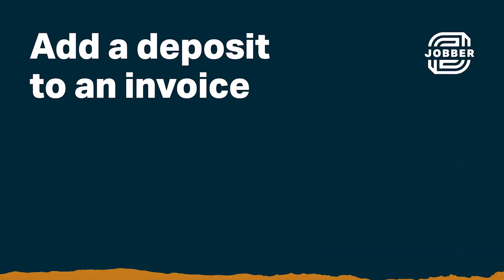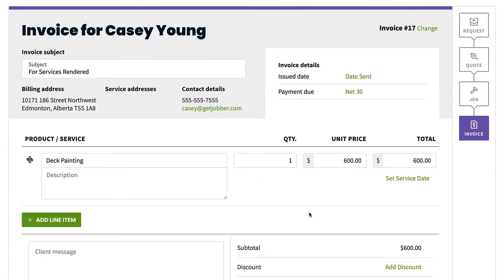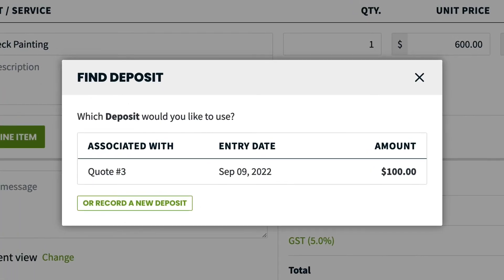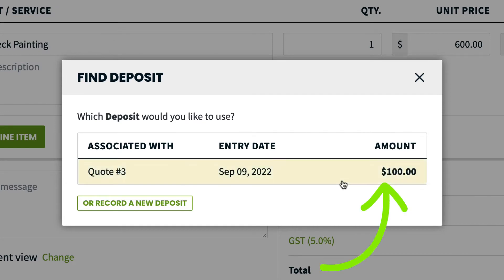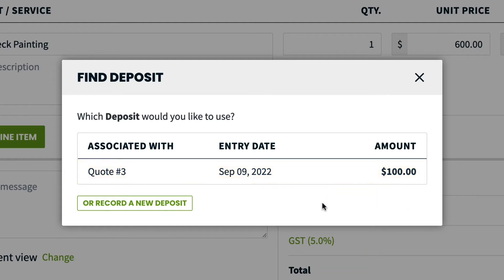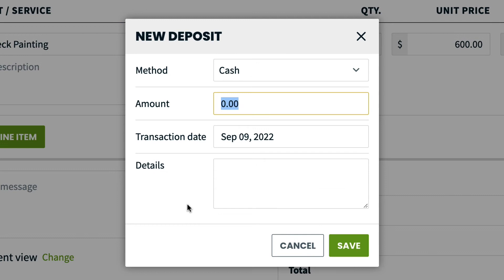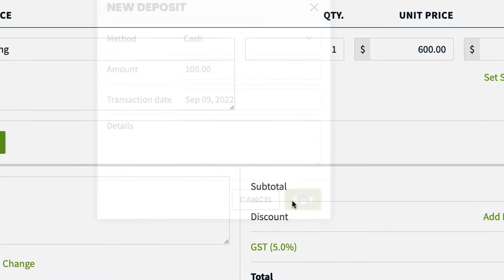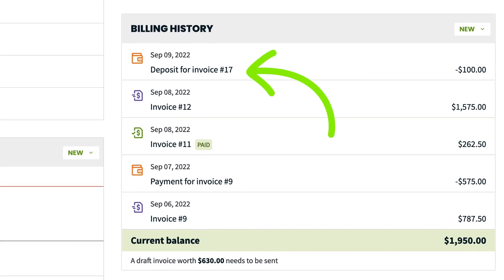Add a Deposit to an Invoice | Invoicing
What does Jobber do? Watch Invoicing Help in Jobber to find out how Jobber works.

In this Jobber support video, Rebecca walks through how to use Jobber to add a deposit to your invoice so that it's reflected in the invoice balance.